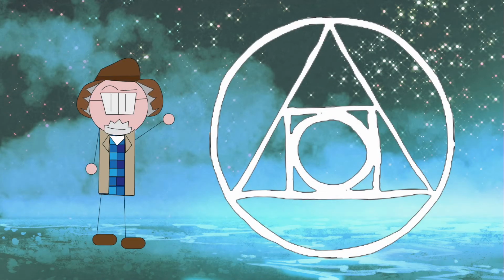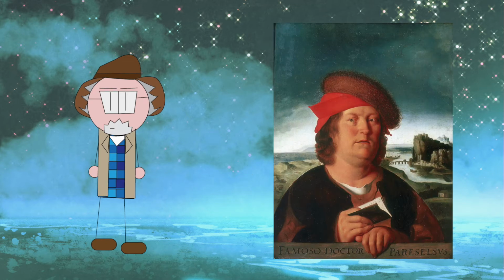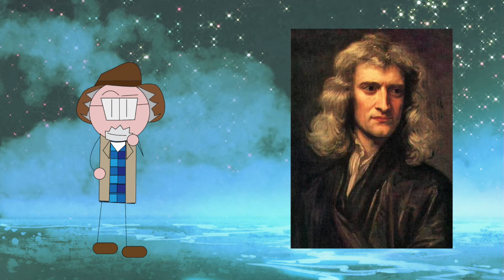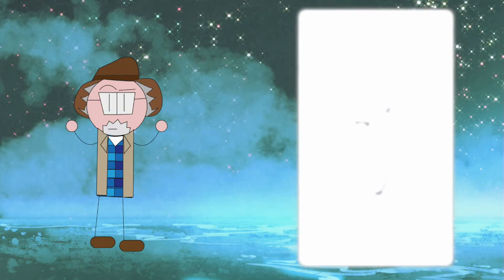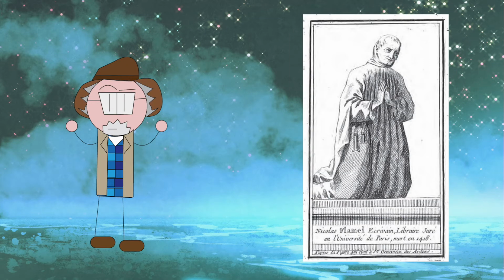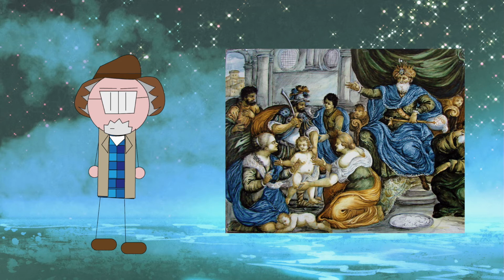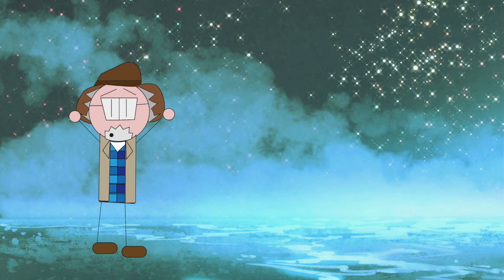Philosopher's Stone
Mister Mythology introduces the Philosopher's Stone in the world of Jason Lee Willis's The Alchemist Chronicles.